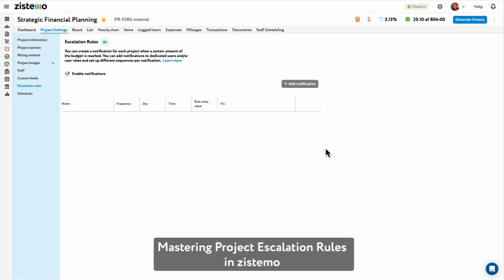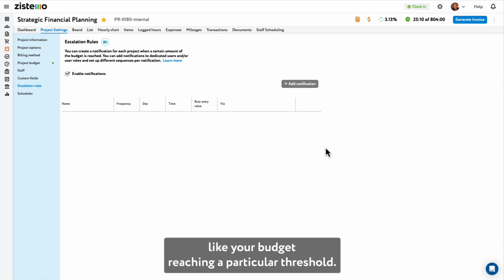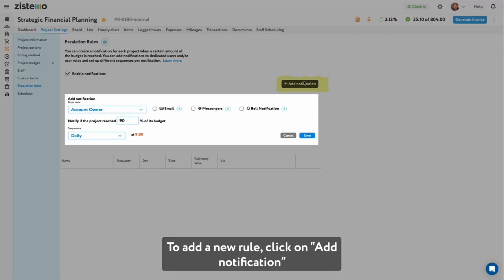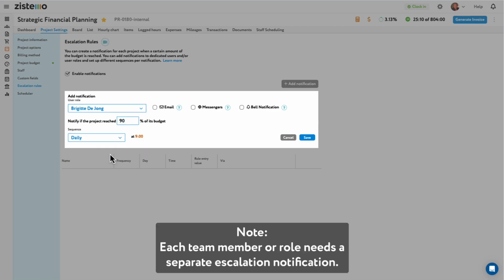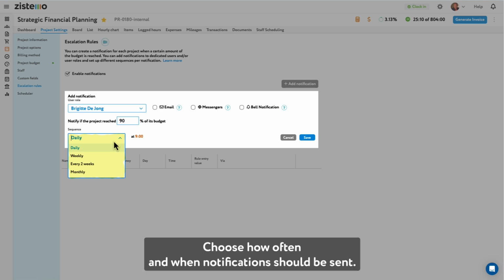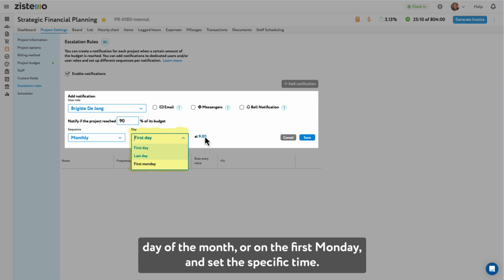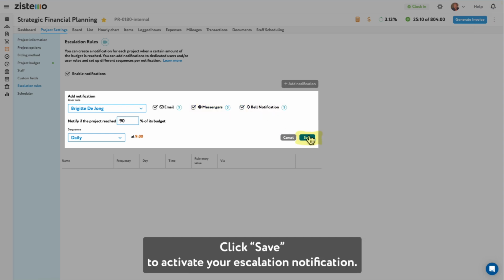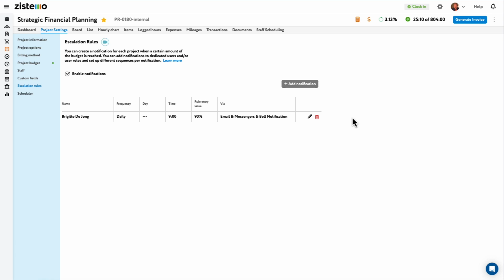Mastering Project Escalation Rules in zistemo: A Step-by-Step Guide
Discover how to master project escalation rules in zistemo to keep your projects on track and your team well-informed. This tutorial covers everything from setting up automated notifications and tracking budget thresholds to ensuring timely responses to project changes. With our step-by-step guide, you’ll learn to proactively manage your projects and address potential issues before they arise. Perfect for project managers aiming to boost efficiency and communication within their teams.